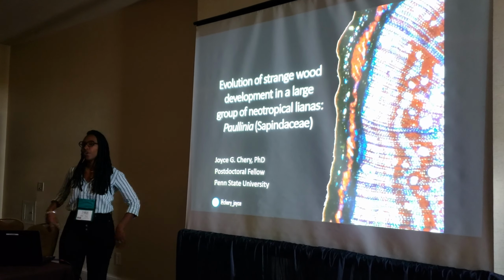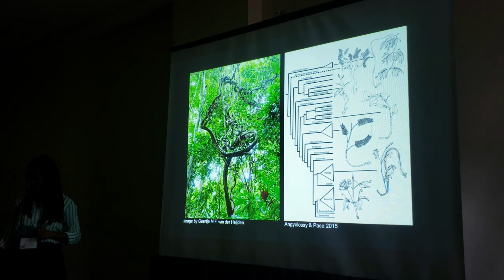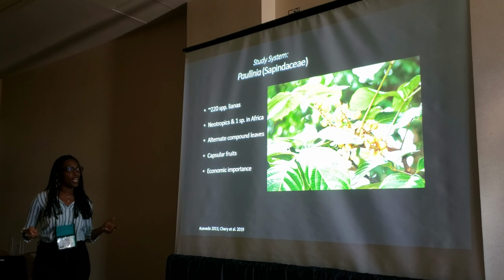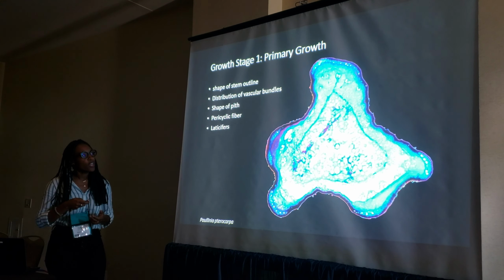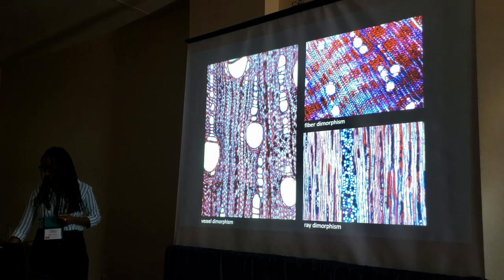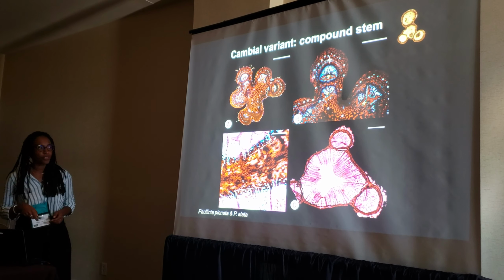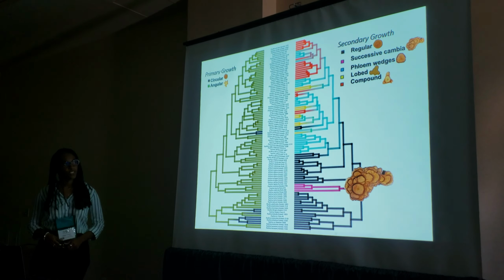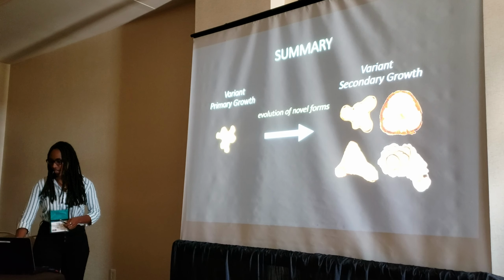Joyce G Chery: Evolution of strange wood development in lianas: Paullinia (Sapindaceae)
Presentation by Joyce G. Chery